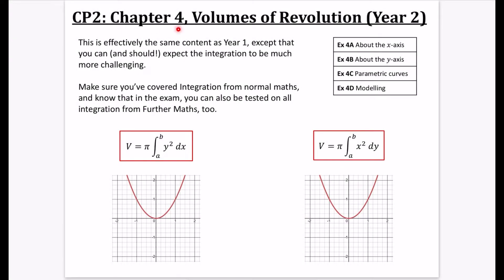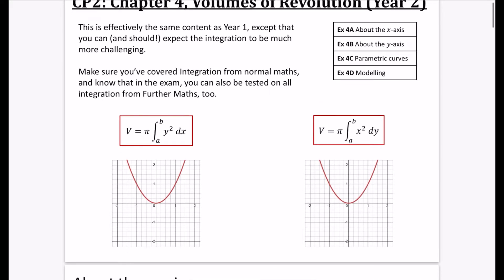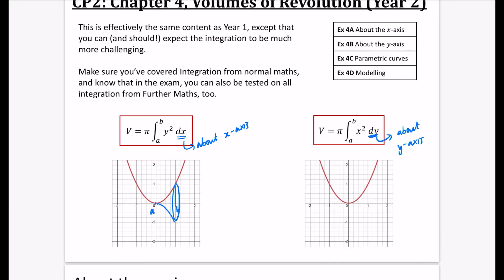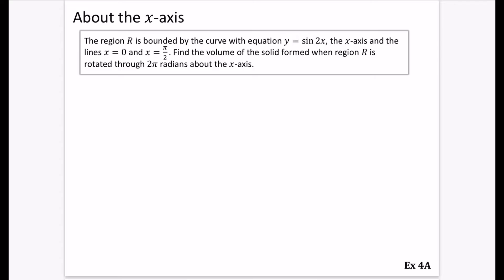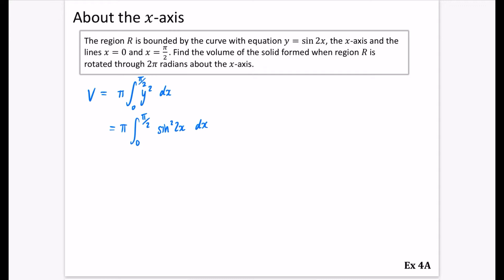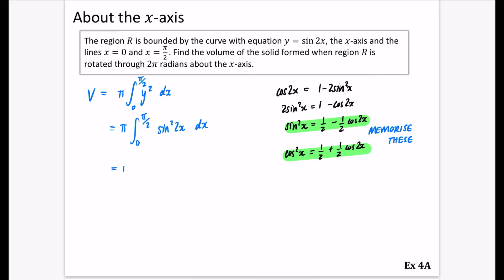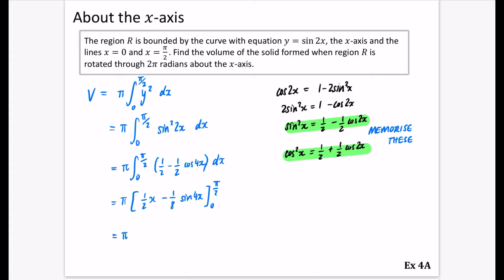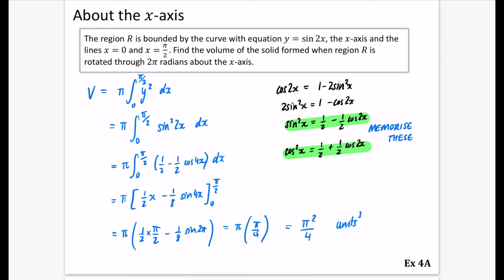Volumes of Revolution (A2) 1 • About the x-axis • CP2 Ex4A • 🎯